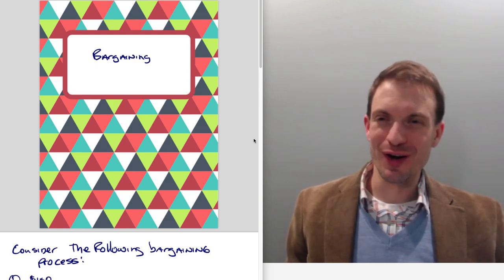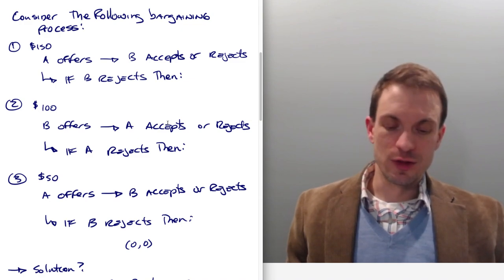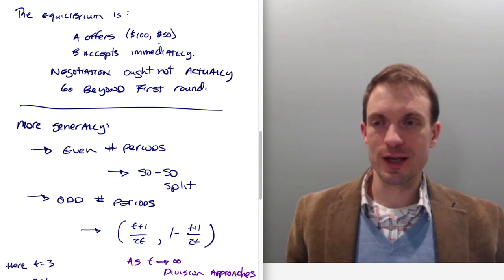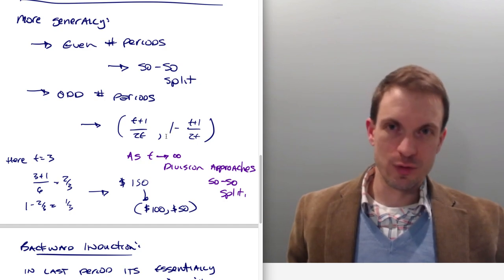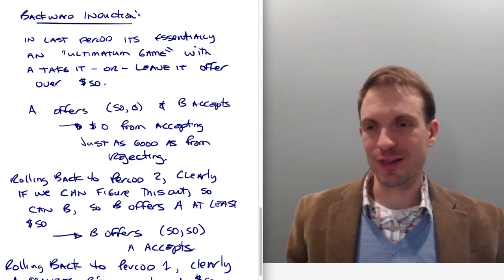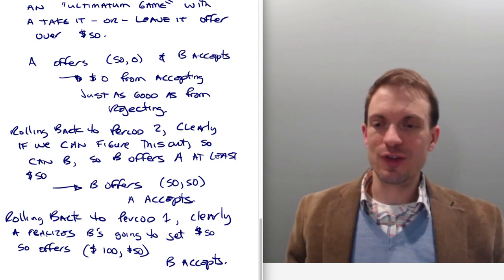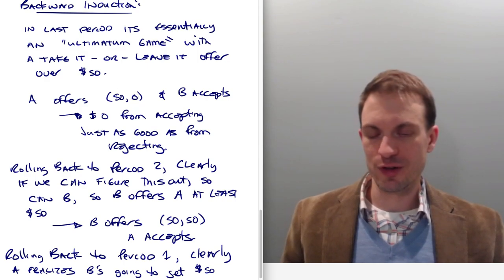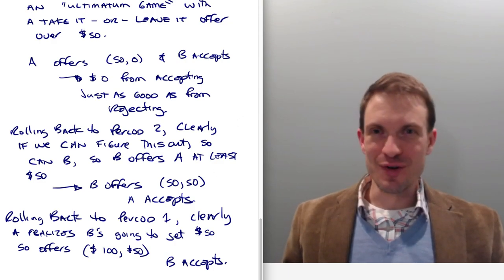Simple Bargaining Game & Finding Nash Equilibrium By Backward Induction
I present a simple bargaining game and show how to find Nash equilibrium solution via backward induction